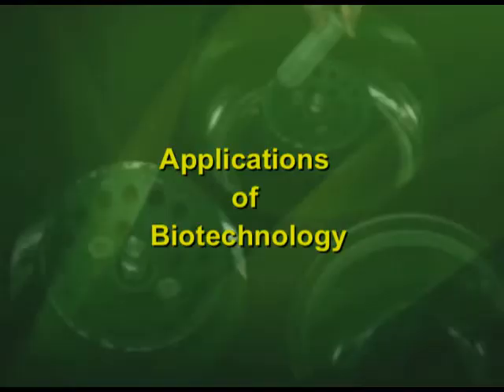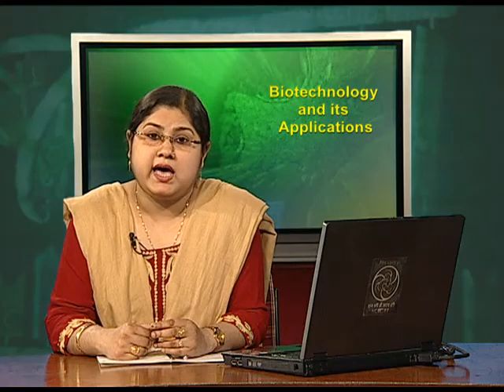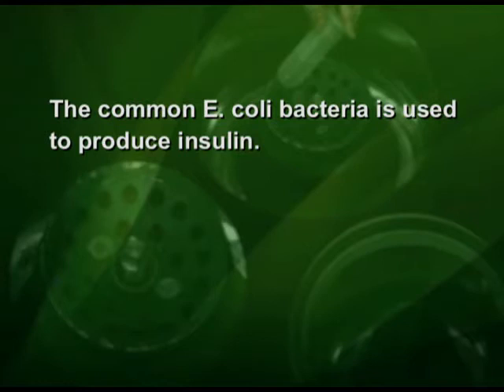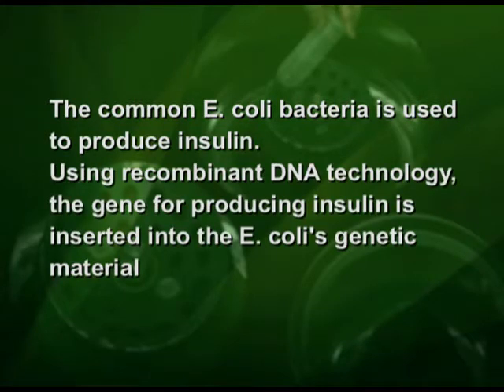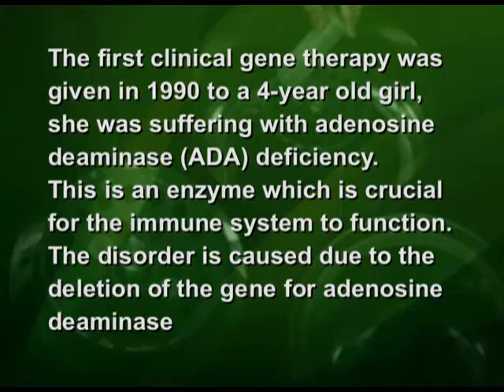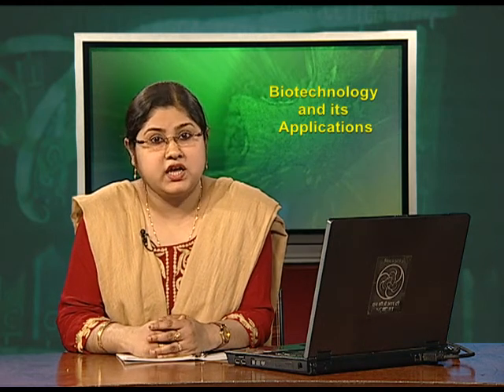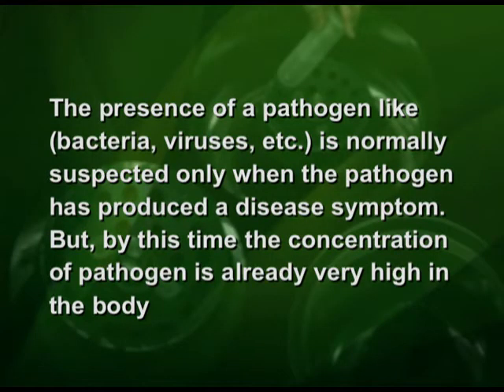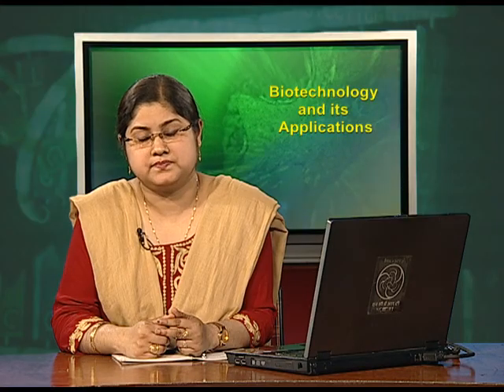Chapter-12 Biotechnology and its Application (Ep 2)